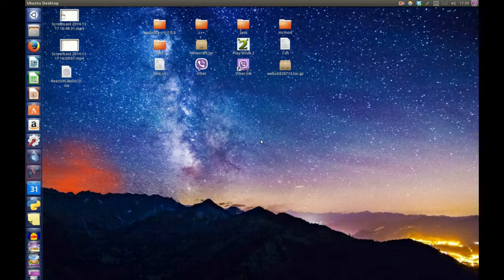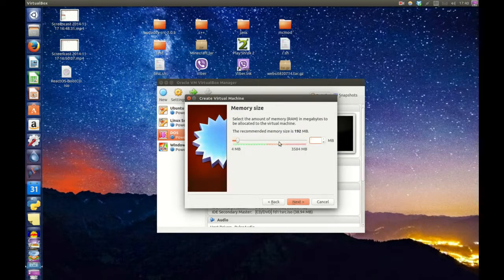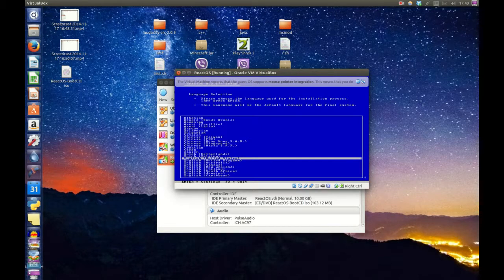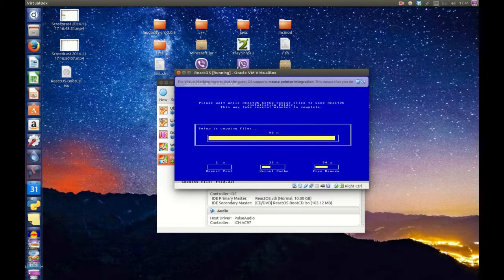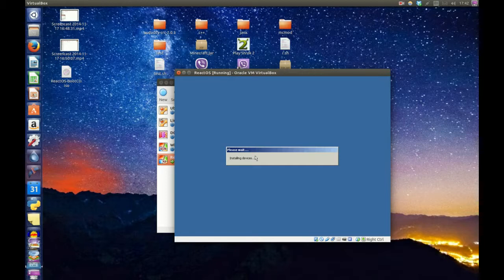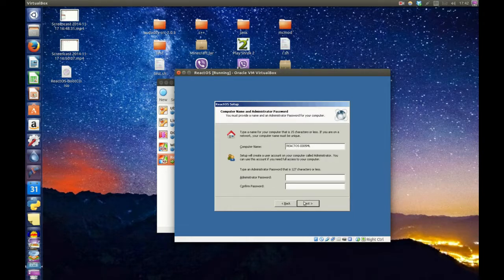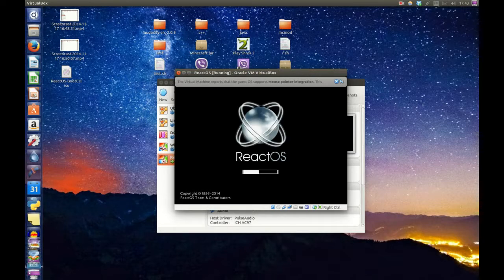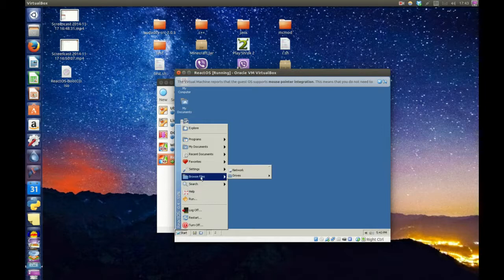How to: Install ReactOS on VirtualBox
Hope you enjoyed this video!